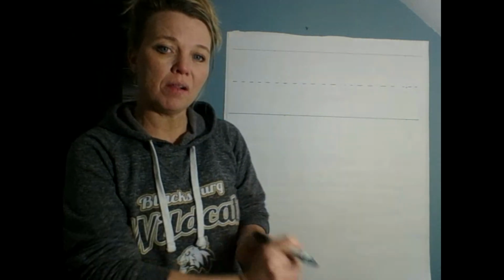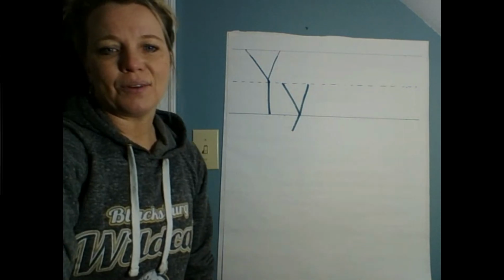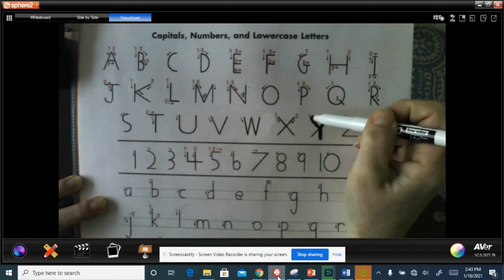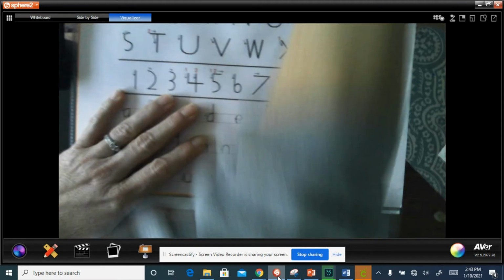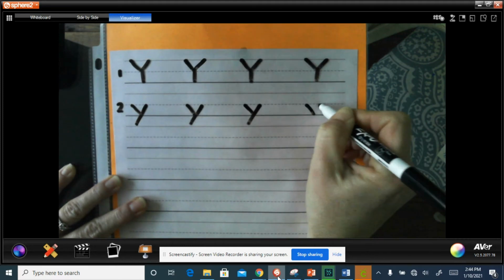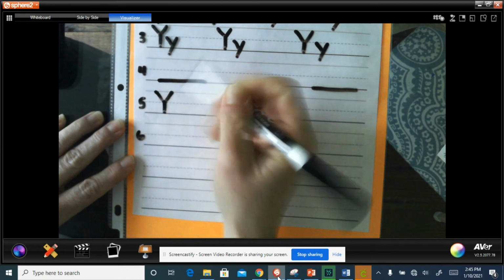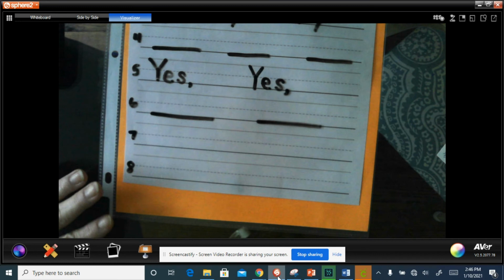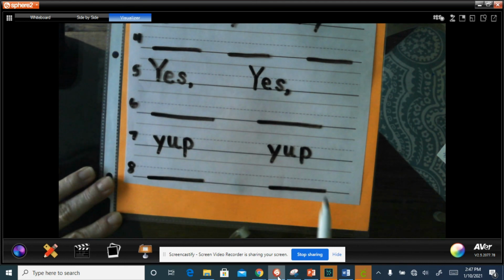23 Letter Y